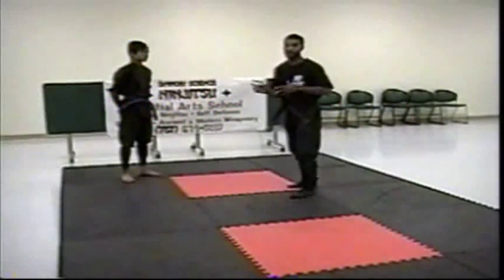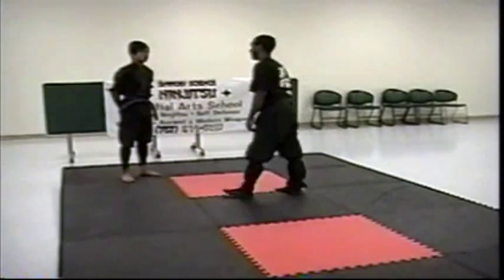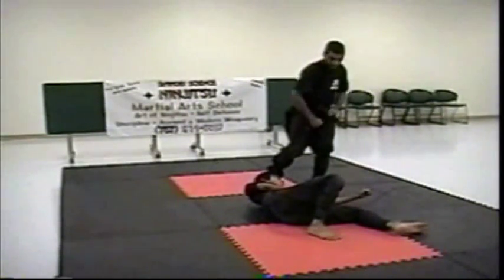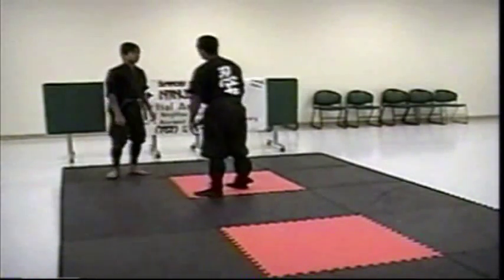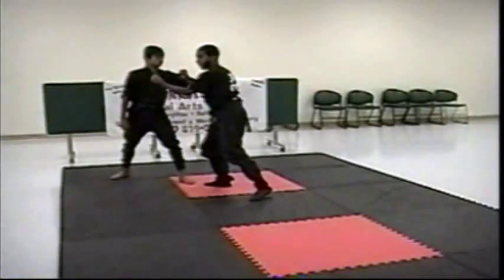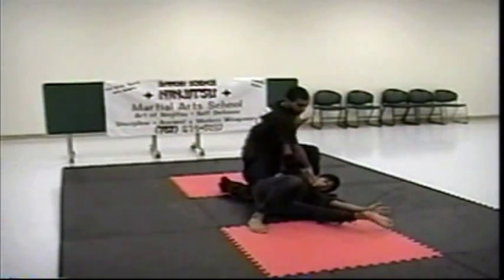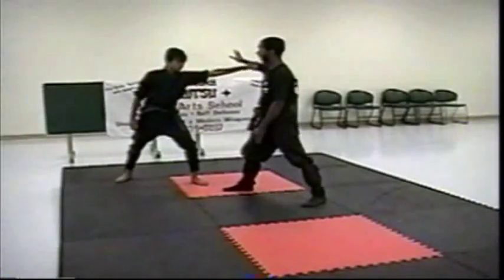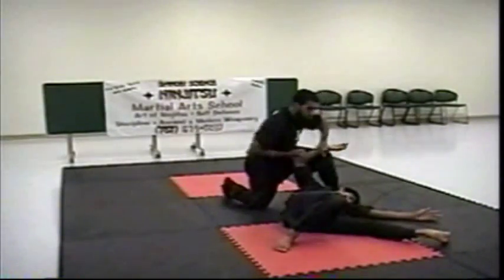Ninjutsu: When they think they Got you. Tai sabaki Body movement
Bid on Ebay